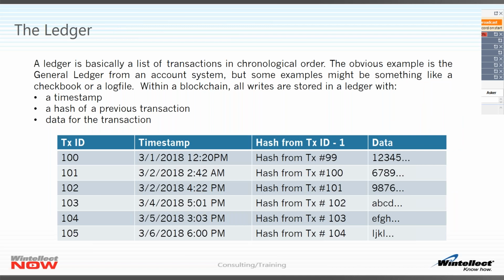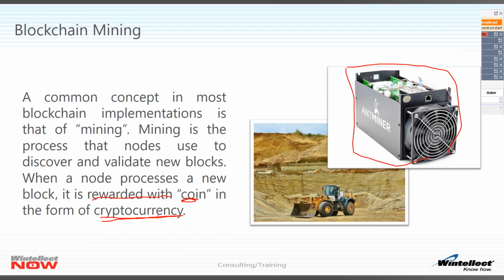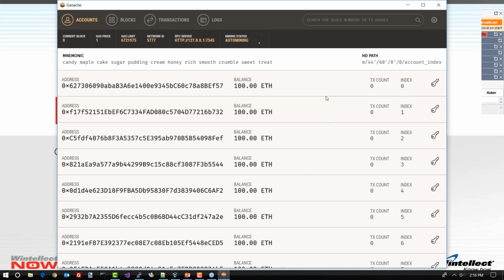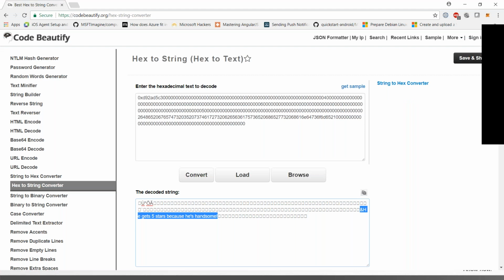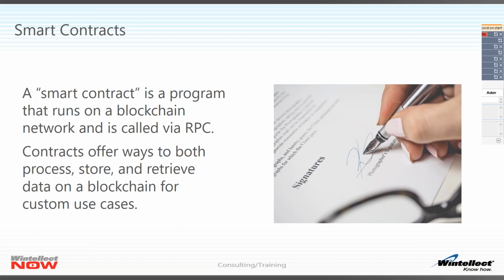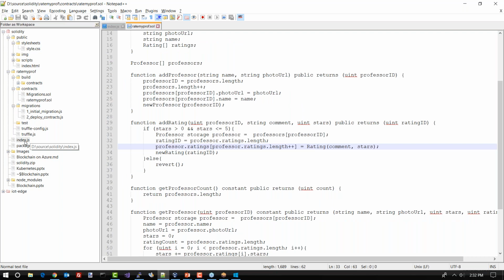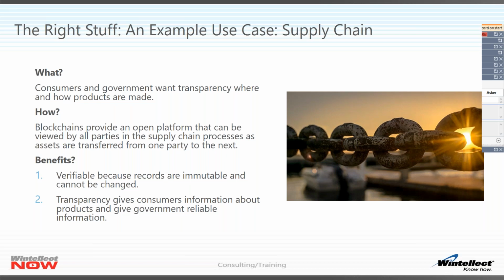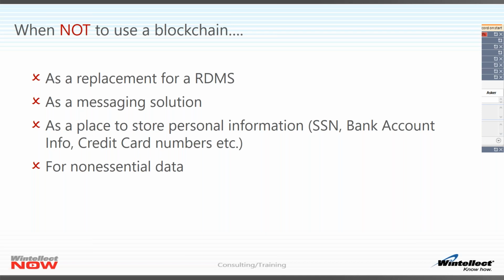New Kids On The Blockchain with Blaize Stewart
Blockchain: It’s a major media buzzword right now because of all the hype surrounding cryptocurrencies like Bitcoin. However, Bitcoin is just one way to use blockchain technology. Increasingly, blockchain is being applied across a wide range of businesses and industries such  as supply chain management, banking, land management, voting, and many others.

In this webinar, we will help you, the “new kid,” understand blockchain technology, and then get you ready to start applying it to real-world scenarios.

You will learn:

Where to start with blockchain
How to set up a blockchain?
What is “mining”
How you can make a blockchain useful